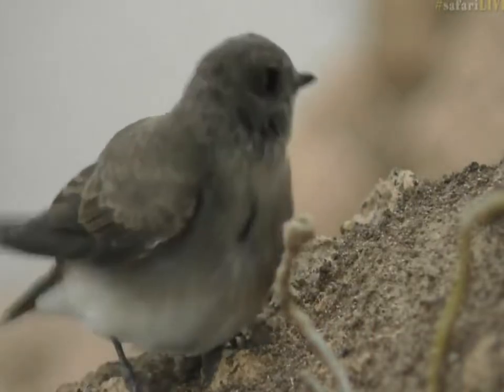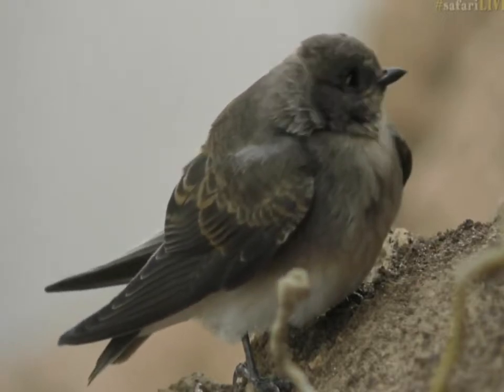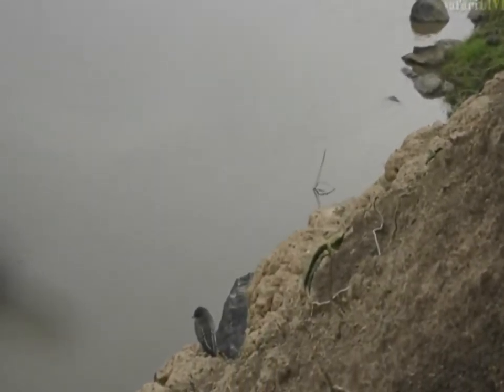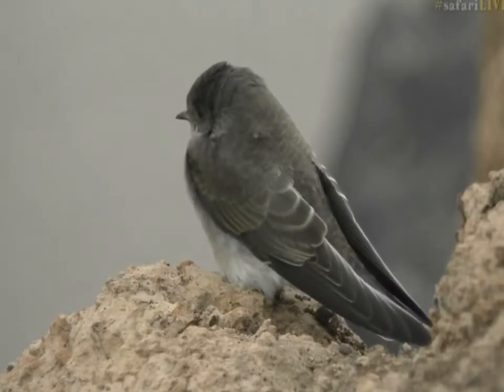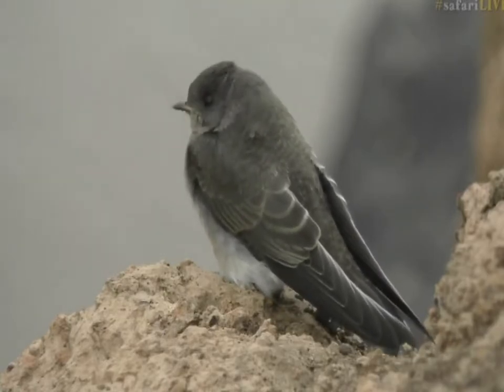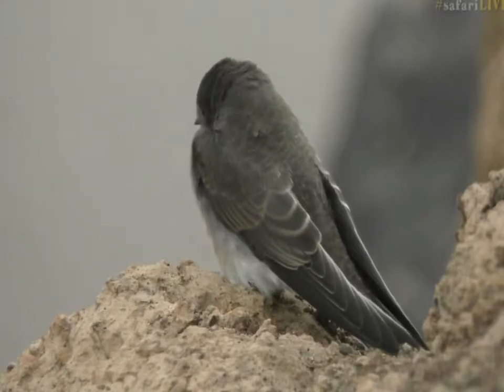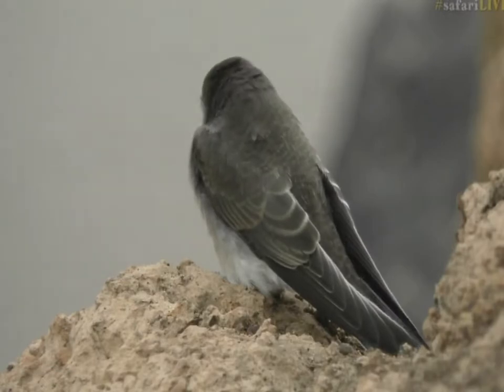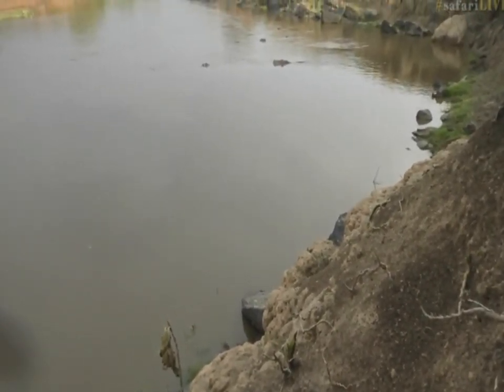Sept 1, 2017 - Sunset -A new Mara Bird for your list The Plain Martin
6 Sept 1, 2017 - Sunset  -A new Mara Bird for your list  The Plain Martin.
Chubby little fella